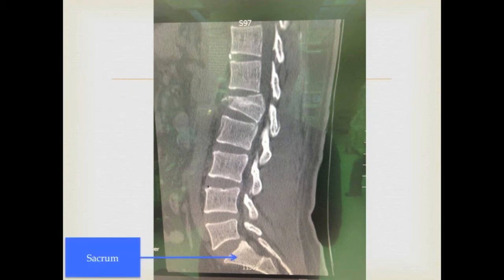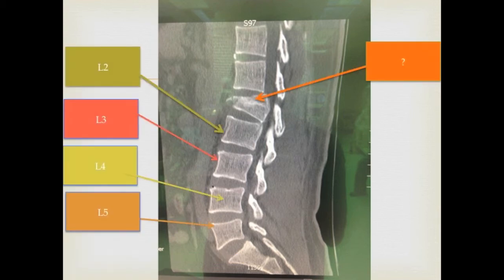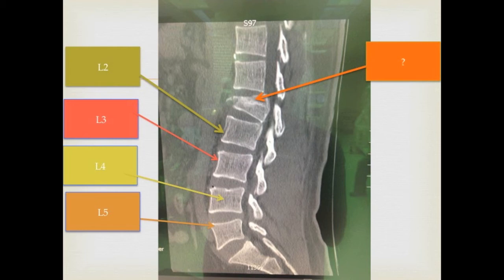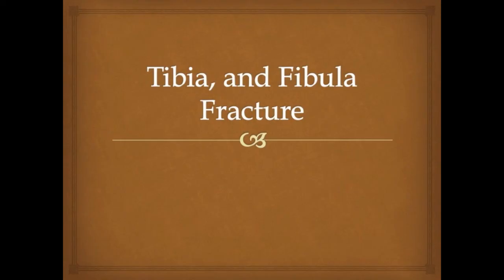Lumbar Fracture, Tibia and Fibula Fractures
In This Video  it is expected to know:
1) How to Identify Which Vertebra is fractured?
2) How many Lumbar Vertebra are their?
3) How Many Thoracic Vertebra are their?

Prepared By:
Mohamed Taryam, 5th Year Medical Student, University of Sharjah, College of Medicine.